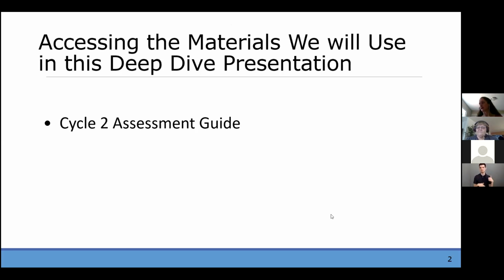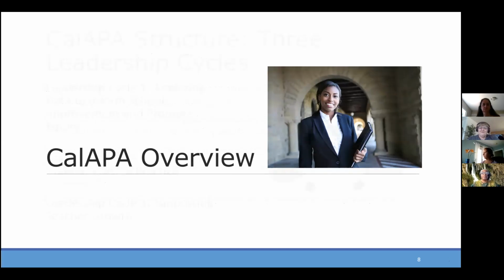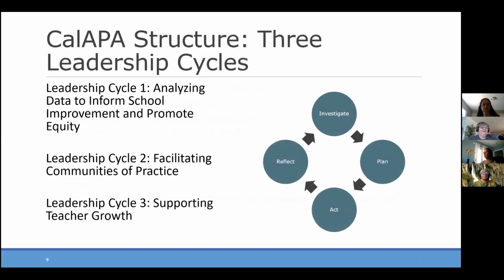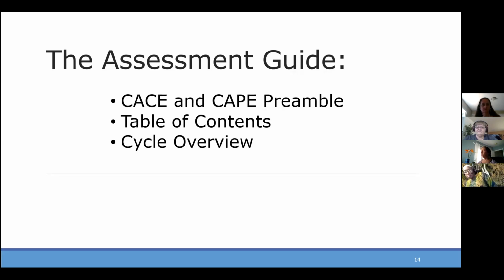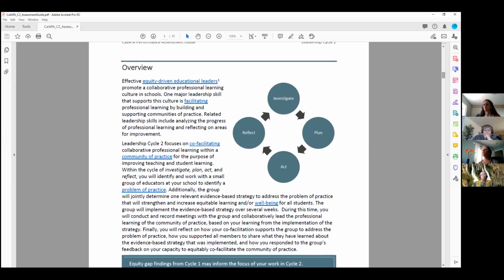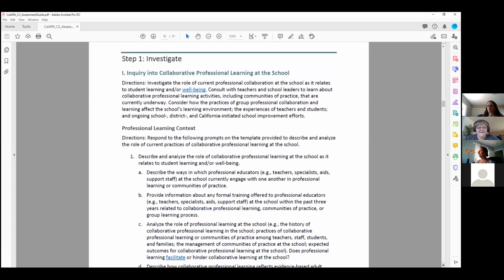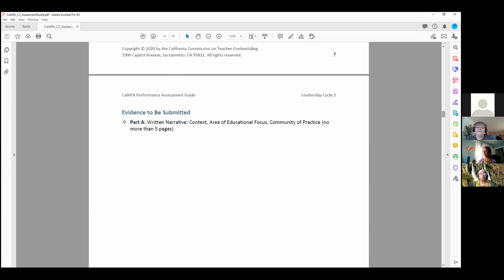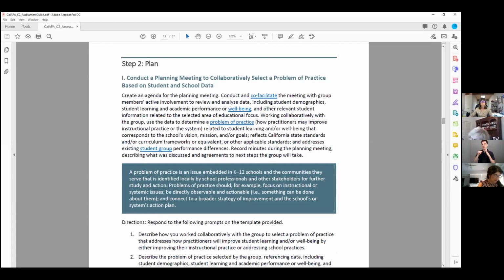CalAPA Deep Dive: Cycle 2 Part I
Join commission and ES staff members who walk directors and CalAPA coordinators through a comprehensive analysis of CalAPA Leadership Cycle 2: Facilitating Communities of Practice